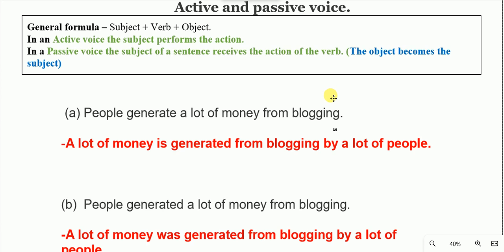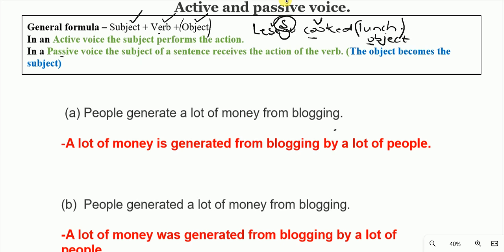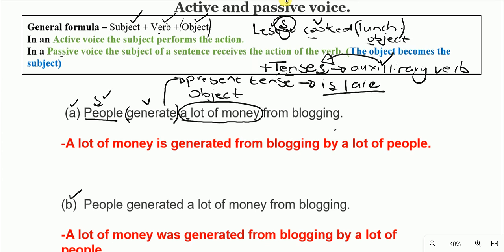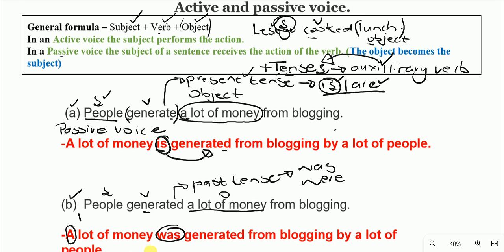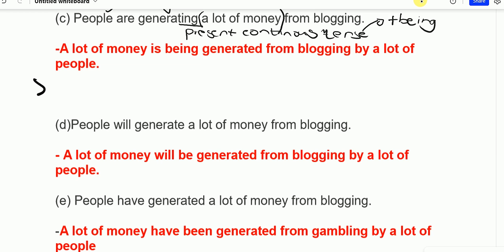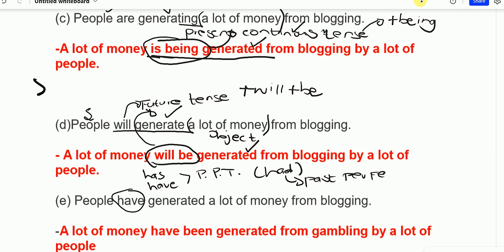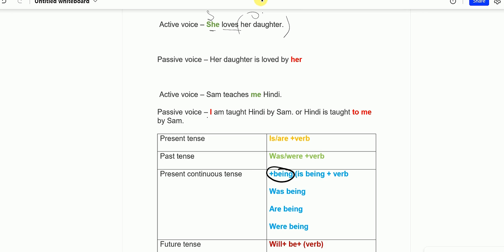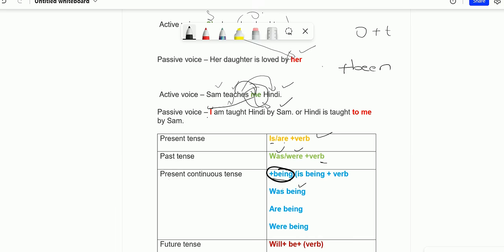Changing sentences from Active to Passive Voice. English (FAL).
SUBJECT+VERB+OBJECT
In an active voice the subject performs the action and in a Passive voice the object becomes the subject and performs the actions.
1. Determine the Object.
2. Study the tense of the sentence to know which correct auxiliary verb to use.